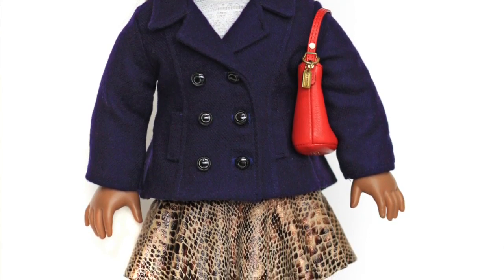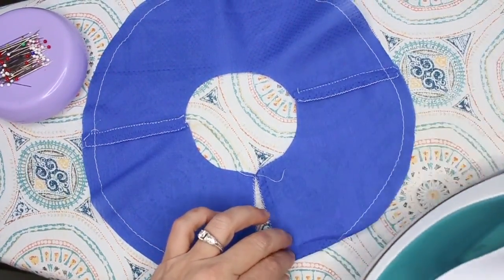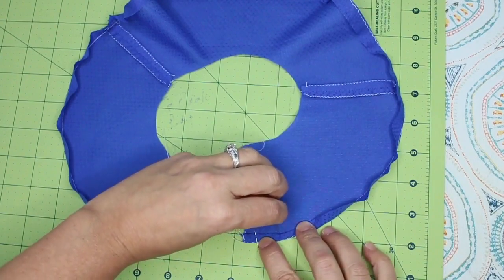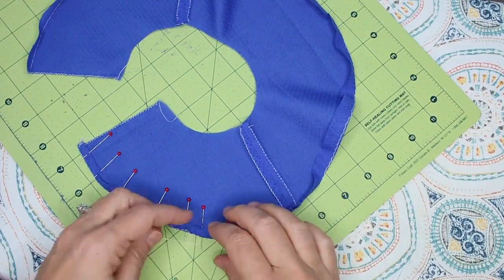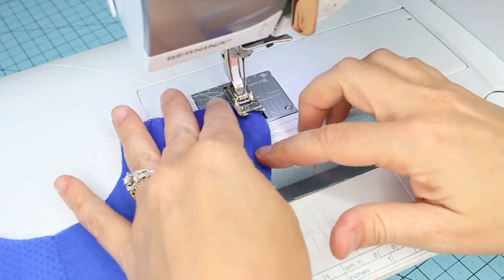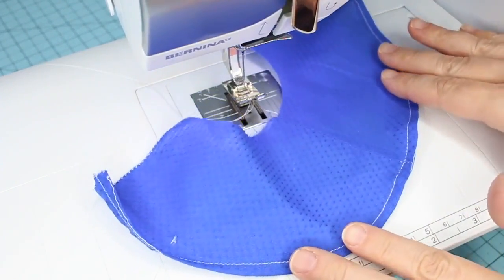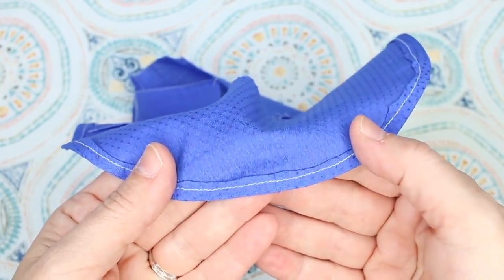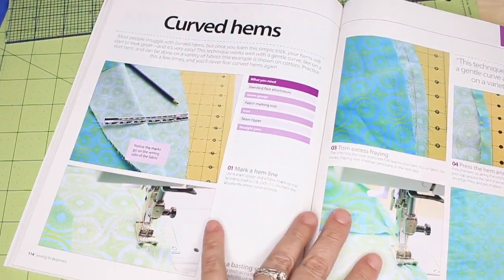How To Sew A Curved Hemline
The Curved Hem. This technique is a great basic skill to master! There are a variety of ways to sew a curved hem and many of the patterns available include step by step instructions with slight variations. Experimenting with the techniques and figuring out which method works best for you and your fabric choice is the key to success!

Find the detailed blog post with resource links on Pixie Faire